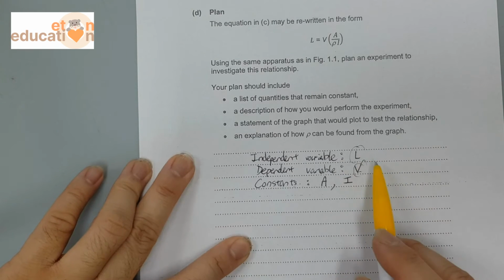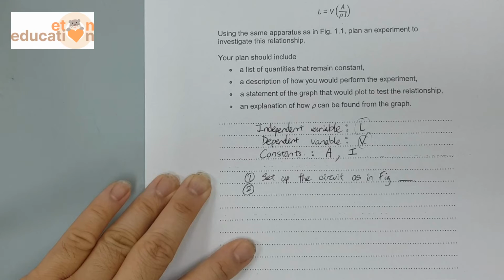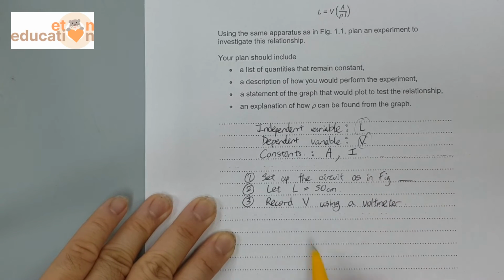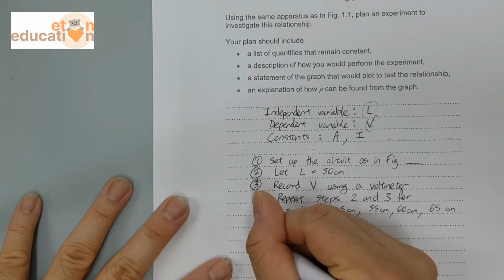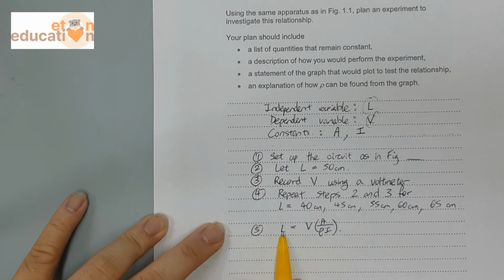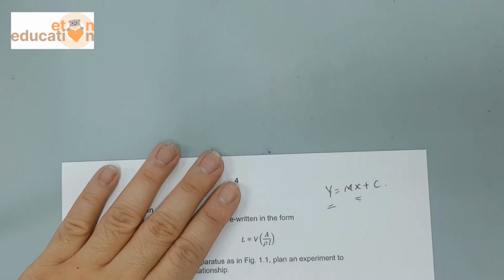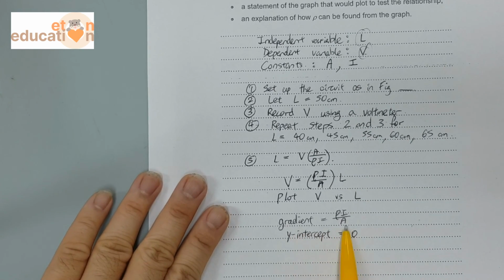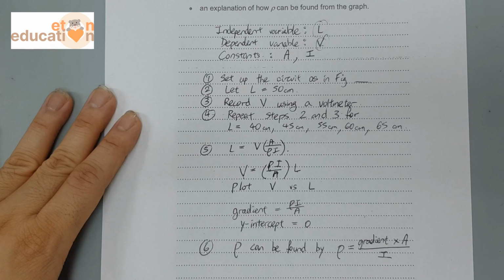O Level Planning Worked Example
A worked example I did for my students back in 2018